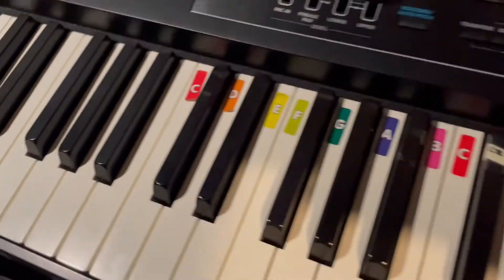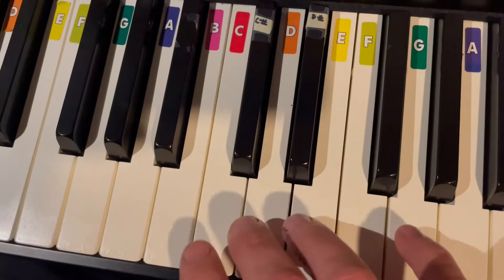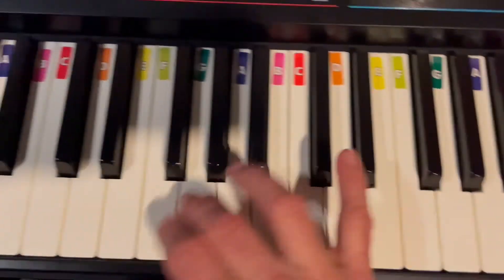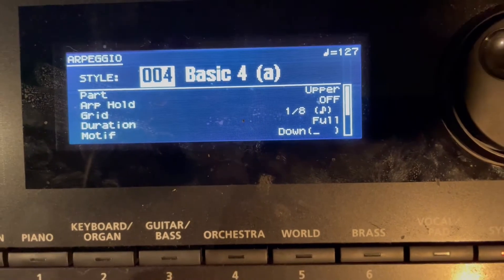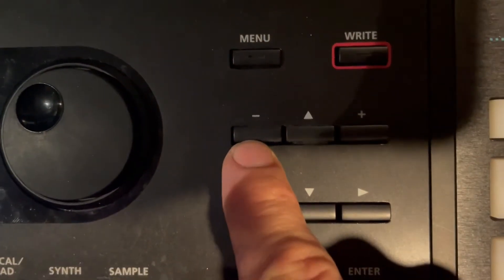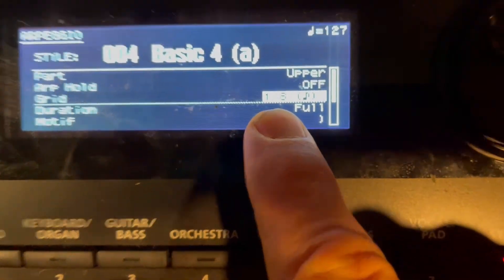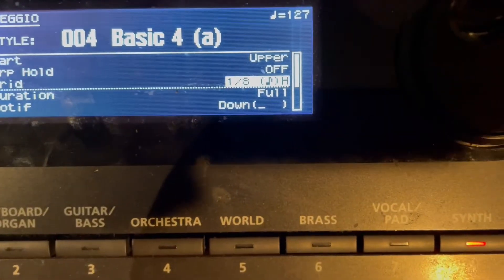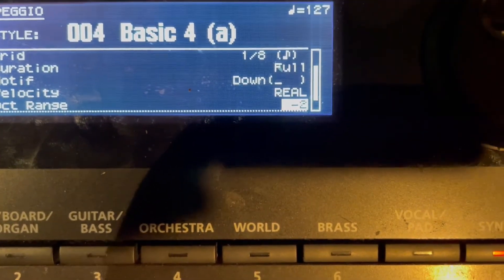how to set up your Roland Juno DS for the Cars' song "Shake It Up"